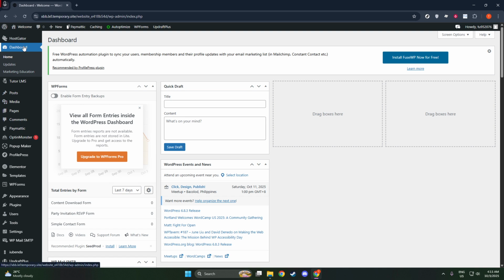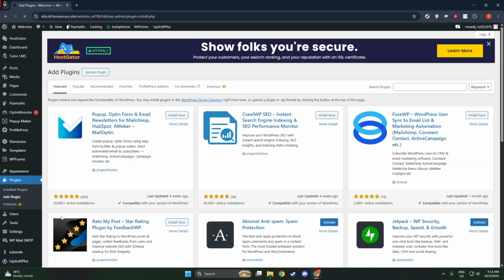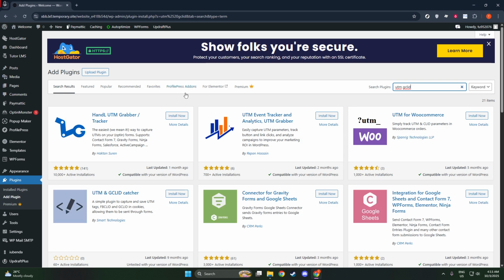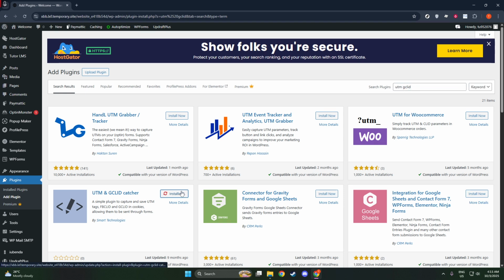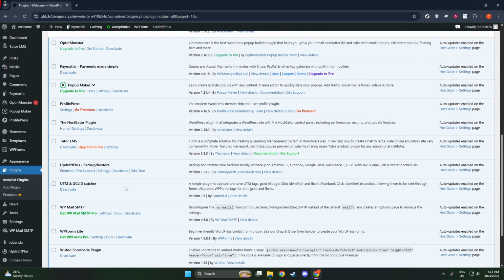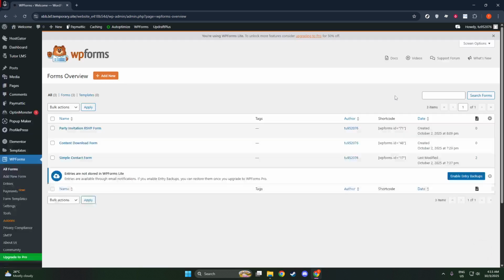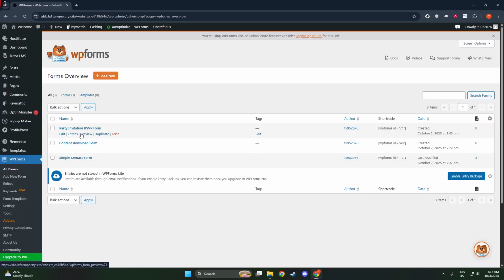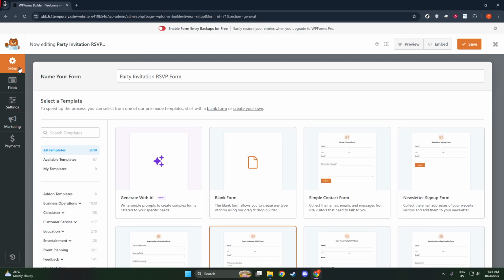How to Capture Gclid from Wpforms [2026 Full Guide]